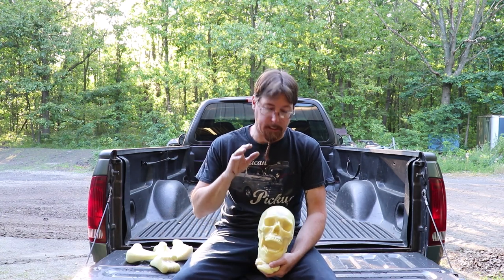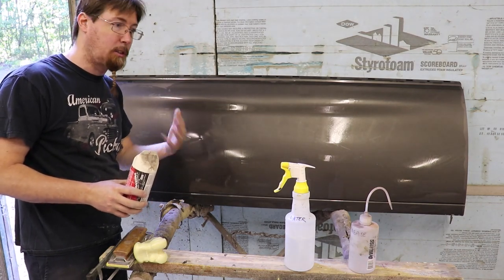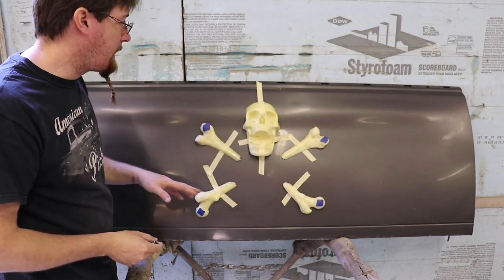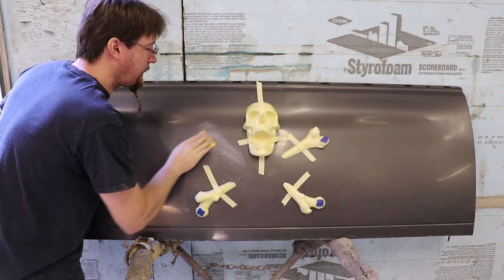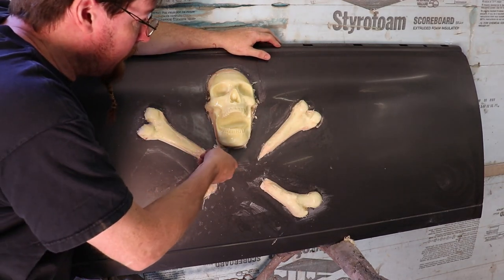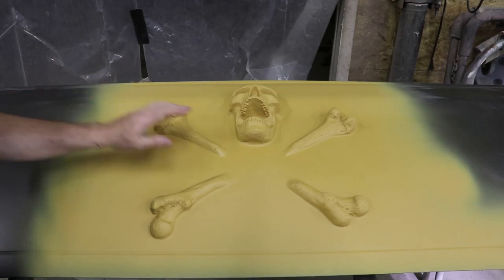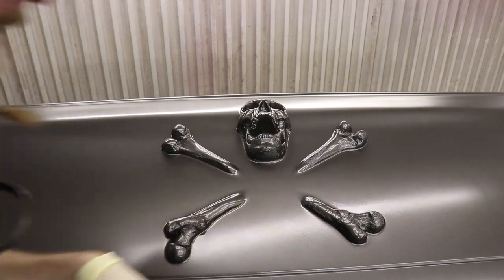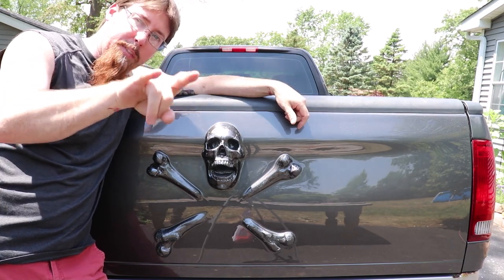I CUSTOM MOLDED a Skull & Crossbones Into My Tailgate! ( Nightmare Makers)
Ok folks! This is it! The Trio Of Terror has started with a #6 Nightmare Makers skull and 2 of their femurs in rigid foam. We could incorporate anything else into our prop build but had to use the skull and crossbones.
We went to our separate corners and unleashed Hell! We hope you enjoy these three builds and the other 2 will be linked below.
The Trio Of Terror would like to thank Nightmare Makers for making such badass product! We love their products and decided we should do a 3 way build across our channels for the challenge of it! I will leave appropriate links for Nightmare makers below as well.